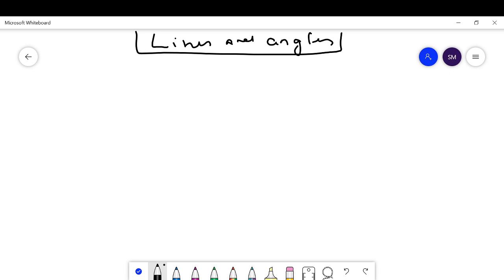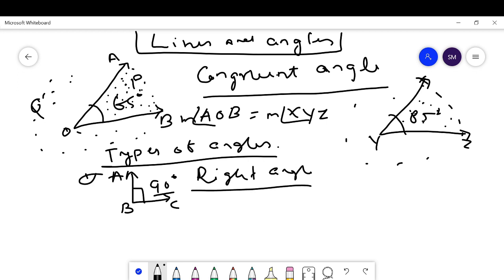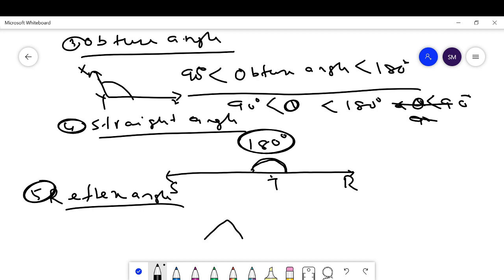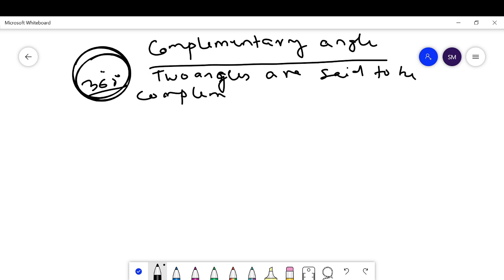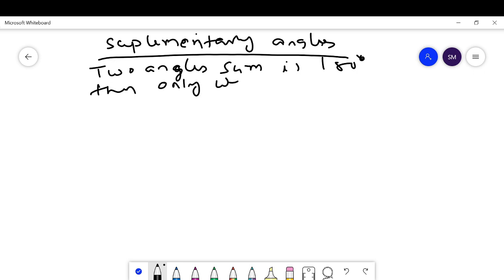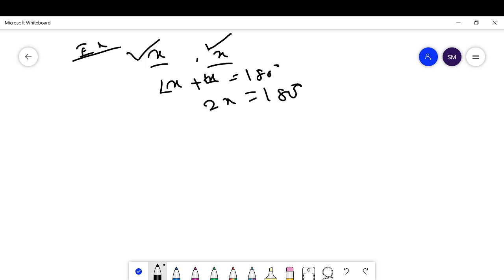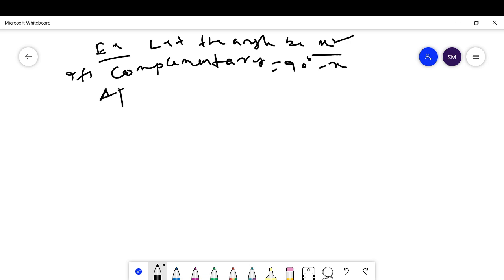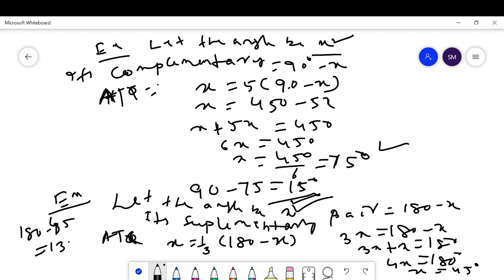class 9th lines and angle 1st video CBSE/OLYMPIAD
PRESENTING YOU  63rd  VIDEO OF OUR CHANNEL .WELCOME TO OUR CHANNEL THIS CHANNEL IS YOUR ONE STOP SOLUTION FOR MATHMATICS OF CLASS  7TH,8TH ,9TH,10TH COMPLETELY FREE OF COST   INCASE YOU MISS THE VIDEOS GO AND CHECKOUT PLAYLIST AND WATCH ALL THE VIDEOS FROM THERE